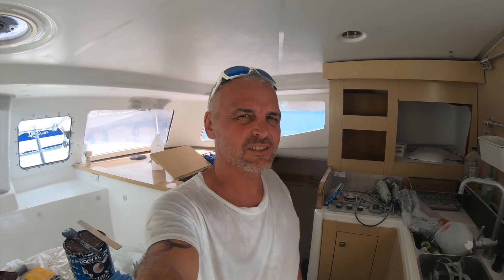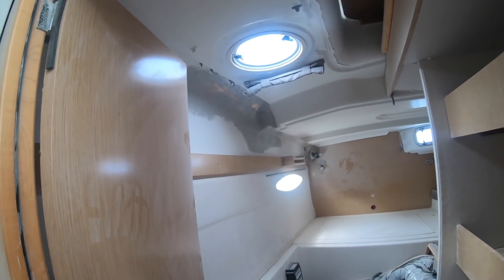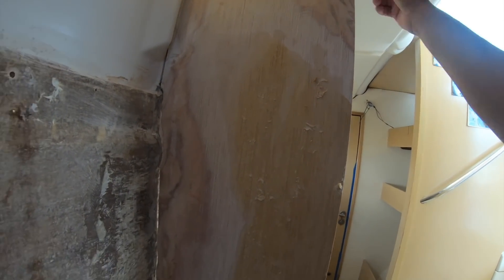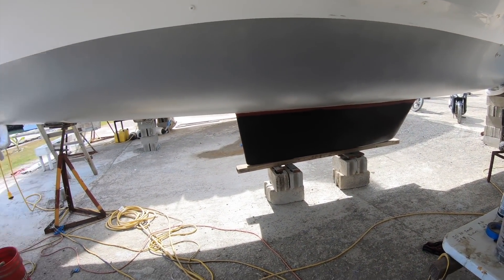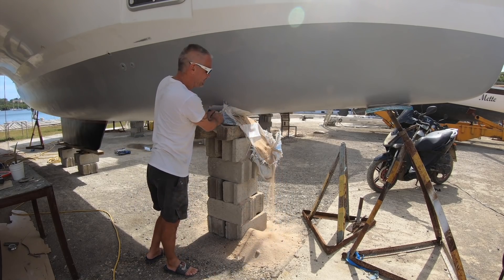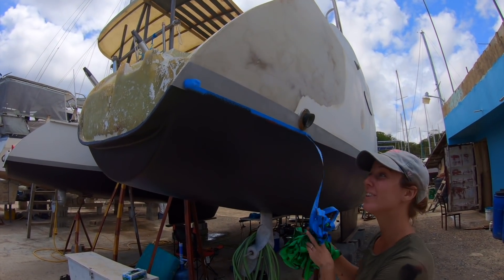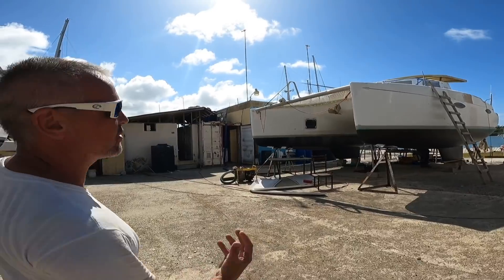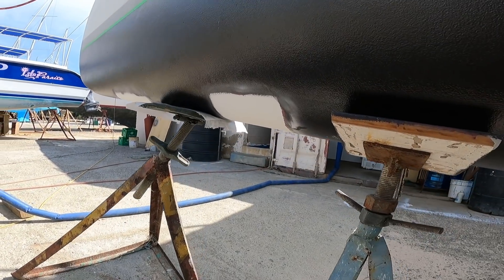Breaking BONES & Fixing CRACKED Bulkheads (S2 E76 Barefoot Sail and Dive)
In this episode of Barefoot Sail and Dive we get cracking on the bulkheads. We also have a few issues to overcome. Davy has a broken hand! We've had to hire in some help as well as ask our friends to help us paint the bottom of the boat!
All in all we got a lot done this week, it just didn't happen as planned!

If patron isn't your thing but you still want to help us out, head over to our website and hit the DONATE button!